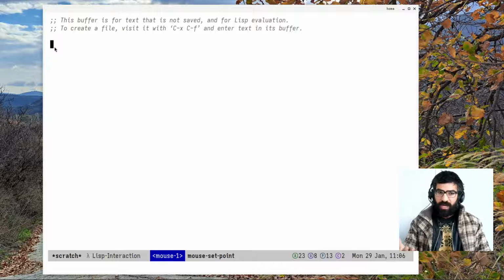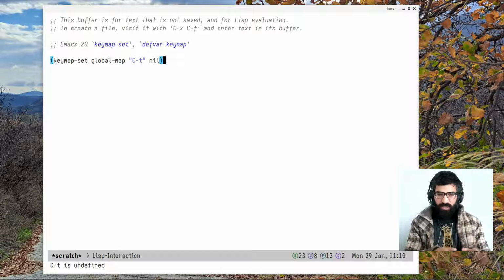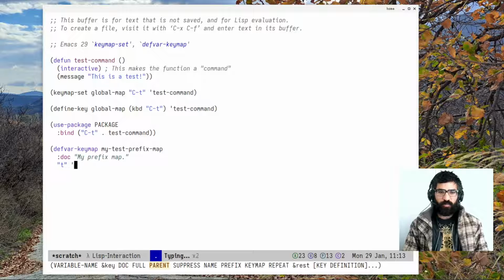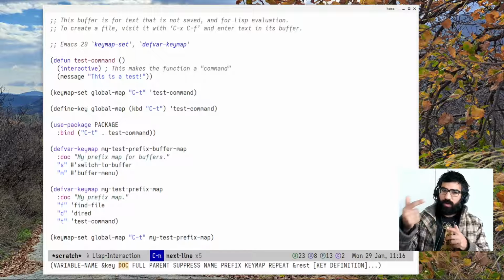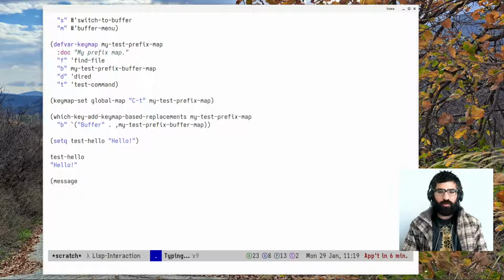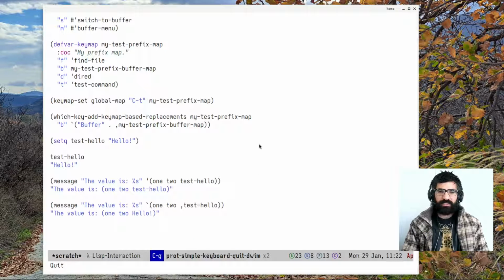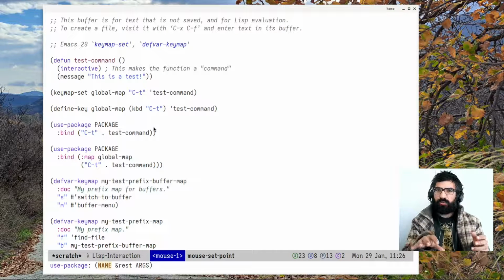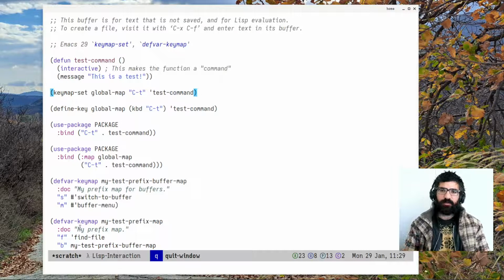Emacs: define prefix/leader key (nested key maps)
In this ~24 minute video I show how to define a prefix key in Emacs using built-in functionality. The idea is to organise our keys in an efficient way. Using this method, we can have nested key maps as well, meaning that the prefix key can have access to the contents of another map which holds more key bindings. Put simply, we can have "C-z" as a prefix, "C-z b" as a nested key maps for buffer-related commands, and "C-z f" for file-related commands. This is a neat way to provide quick access to our most used commands.

Find all my publications on my website (Emacs, philsophy, Linux, etc.)